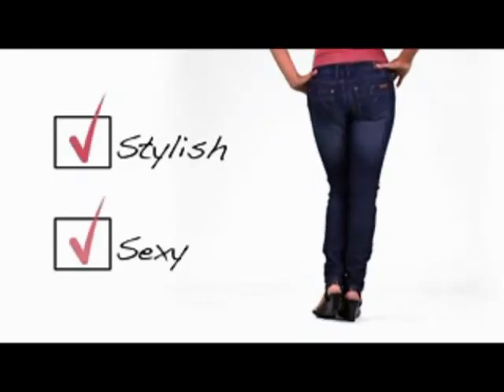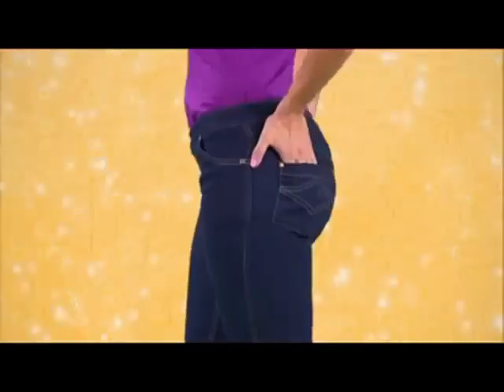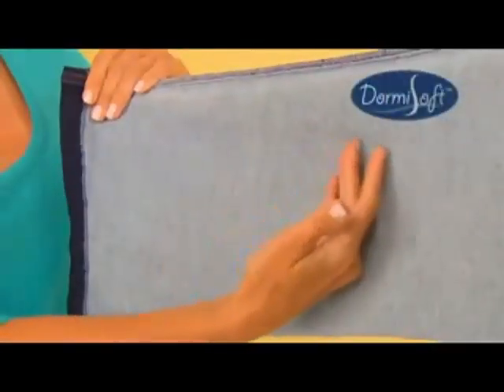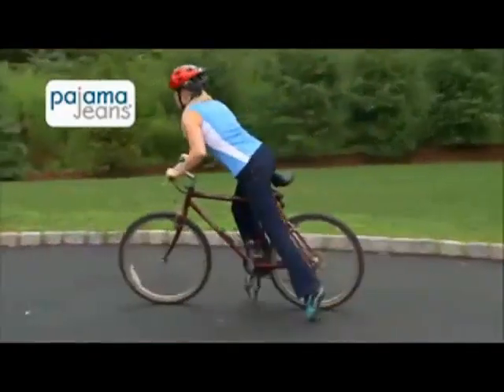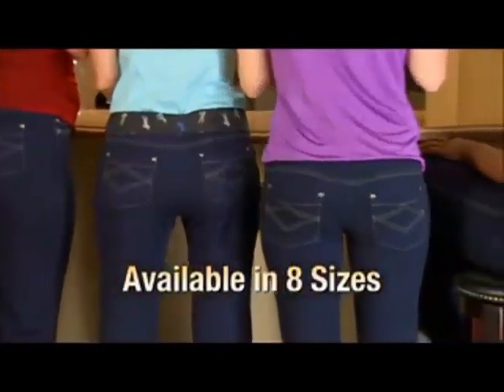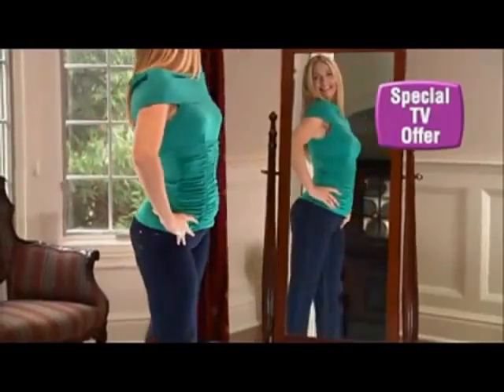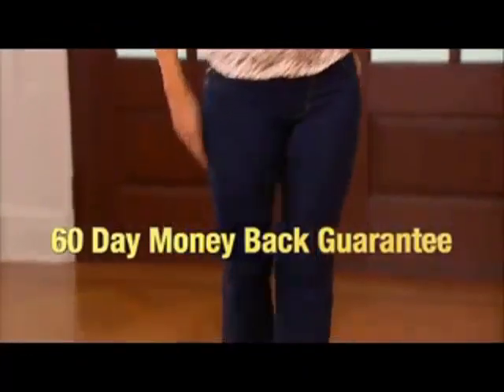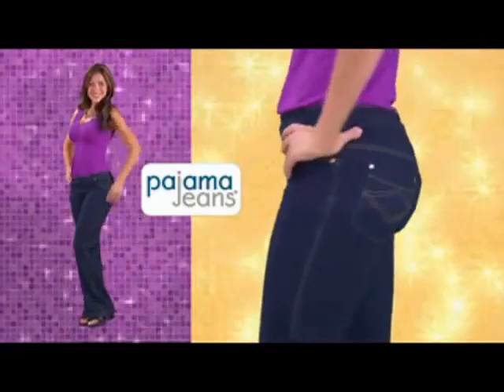pajama jeans exposed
to check it out for your self.You have nothing to lose.